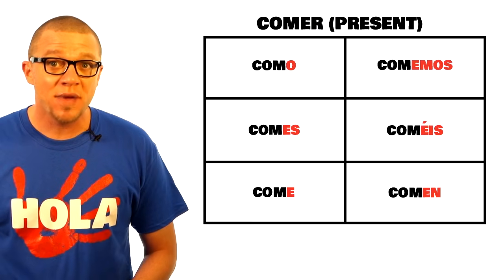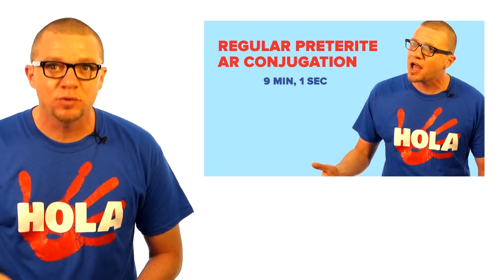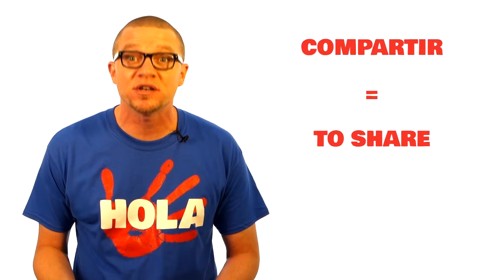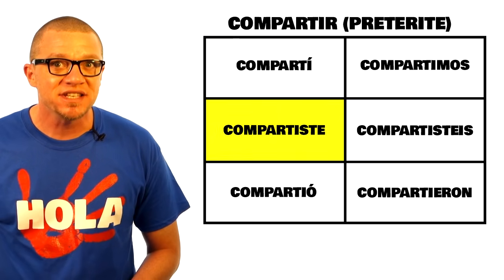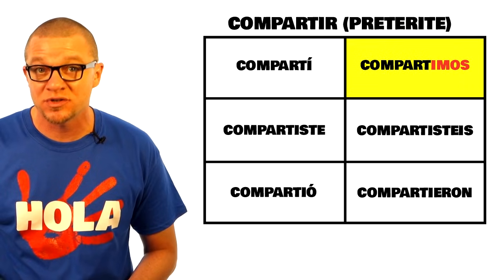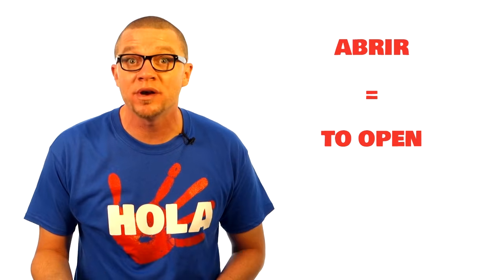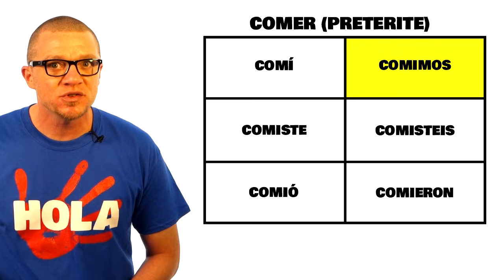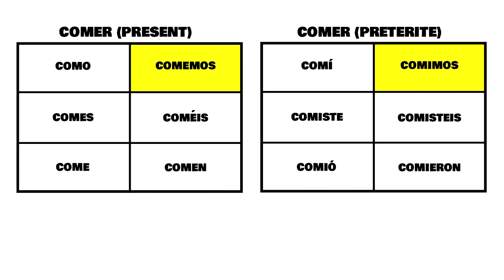Spanish Past Tense: Regular, Preterite ER/IR Conjugation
How did you do with last week's video?  Regular, preterite AR conjugation.

I hope you followed my instructions.  Downloaded the free resources I gave you.  Practiced your little tooshie off.

If you did, this week's lesson will be much easier.

If you didn't, it'll be way more confusing.

That's how verb conjugation works.

Learn the first one just kinda eh, the next one will be significantly harder.

There are patterns between the conjugations.  Similarities. Differences.

If you can notice those similarities and differences, verb conjugation is a lot easier.

If not, it'll feel like you're drowning.

I've done it both ways.  One way led me to an F in high school Spanish.

The other way... led me to Gringo Español (now The Spanish Dude).

Then download the free assignments and do them.

Do them well.  Do them for real.

And I promise, not only will you know regular preterite ER/IR conjugation like the back of your hand...

You'll feel like a million bucks.  I call it the Spanish High.

Try it!

If I can do this, YOU can do this.

So DO THIS!